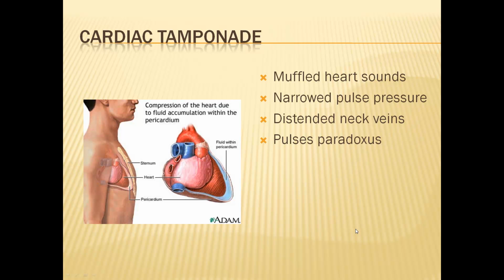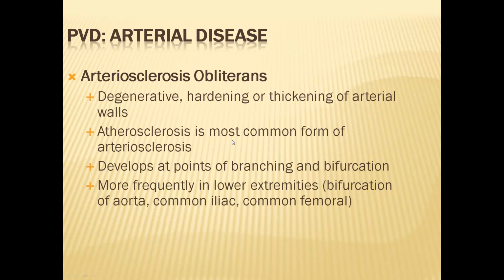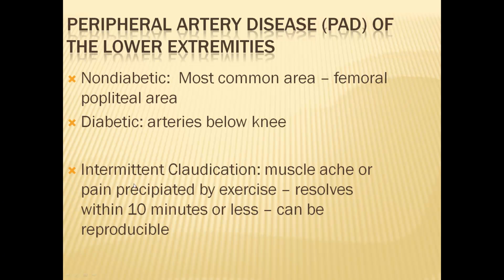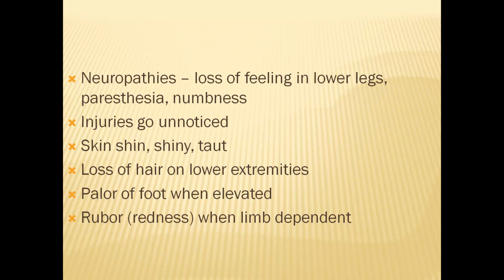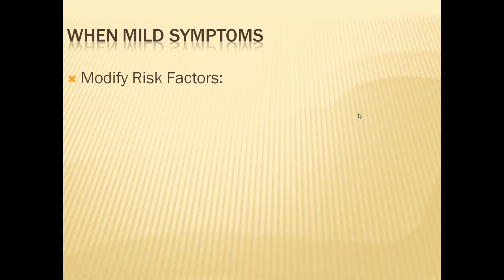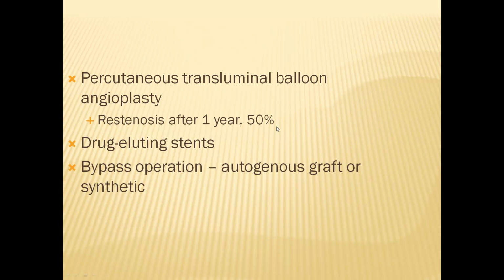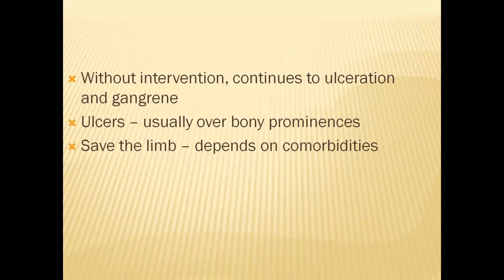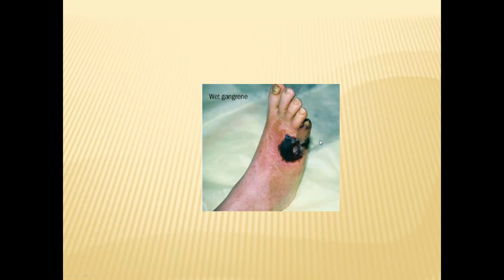Cardiac 2 part 5